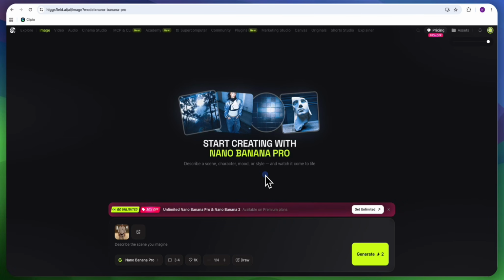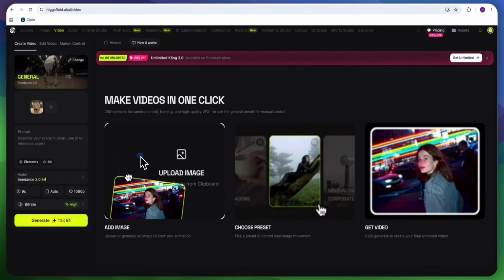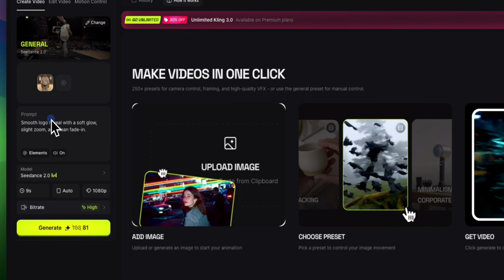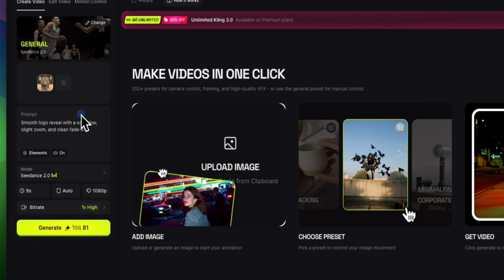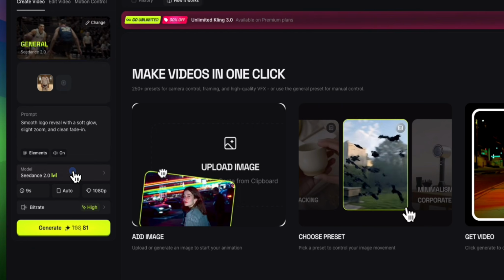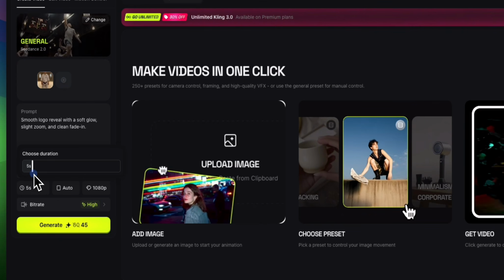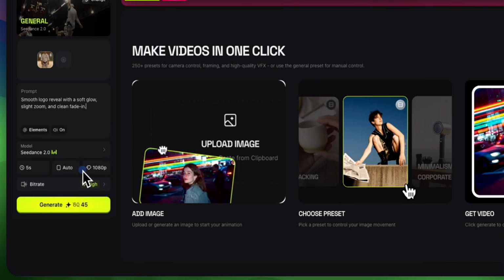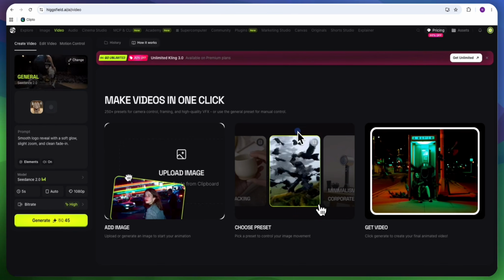How To Animate Logo With AI Higgsfield [FULL GUIDE]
How To Animate Logo With AI Higgsfield: Learn a complete, step-by-step walkthrough to transform static logos into dynamic motion using AI tools. This full guide covers Higgsfield setup, prompt tips, keyframe refinement, and export settings for web and social. Perfect for designers and marketers wanting efficient logo animation, AI animation workflows, motion graphics basics, and branding upgrades. Follow the tutorial to speed up your creative process and deliver professional animated logos without complex software. No advanced software required.